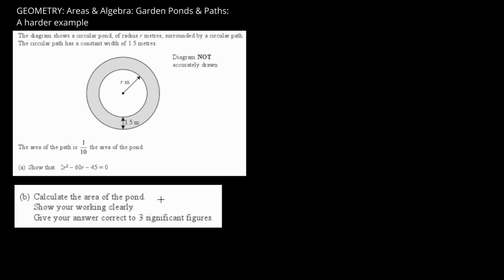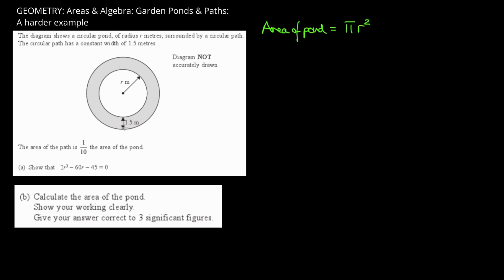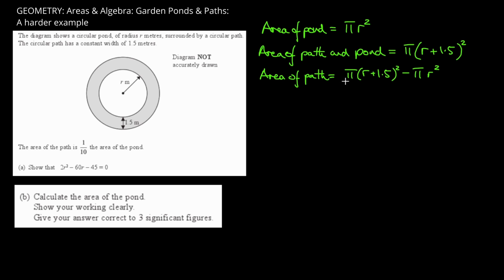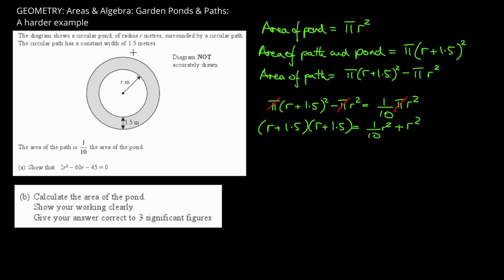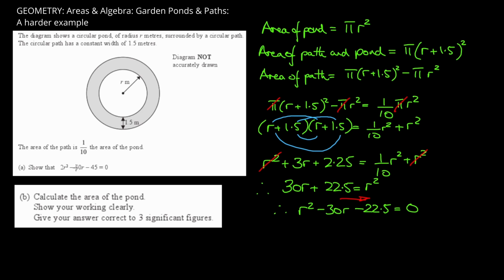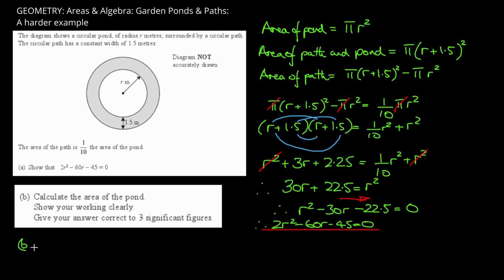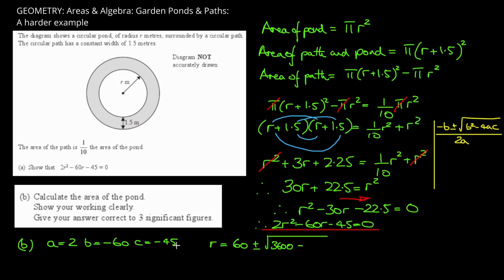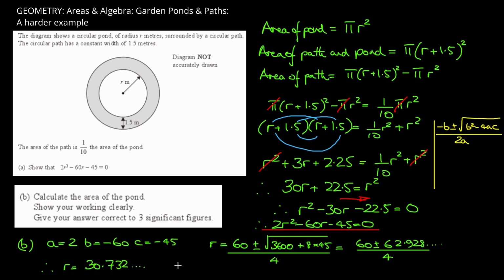7. GEOMETRY: Areas & Algebra: Garden Ponds & Paths: A harder example